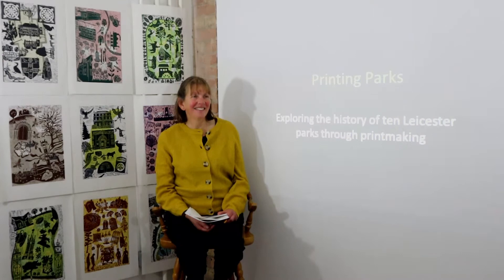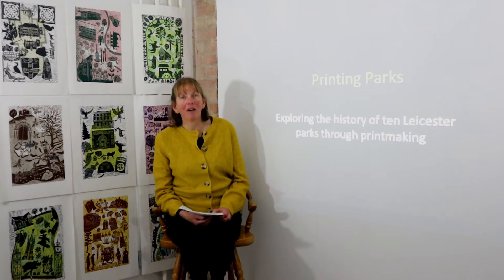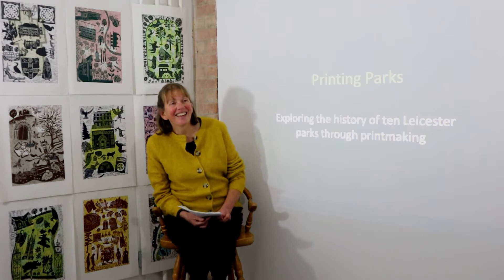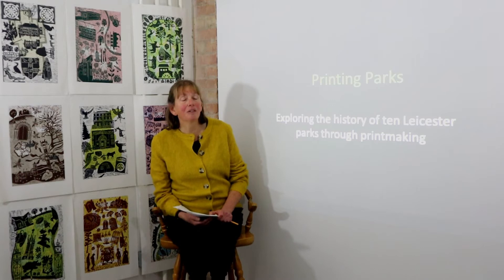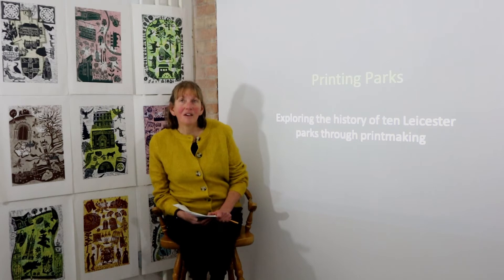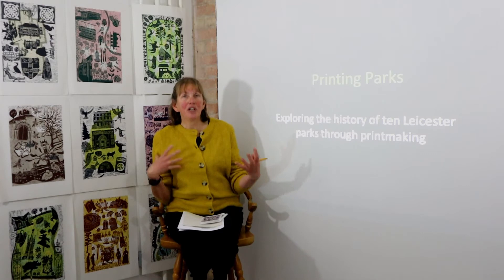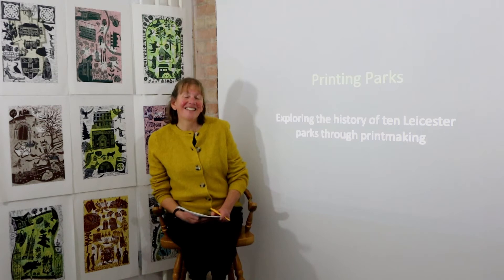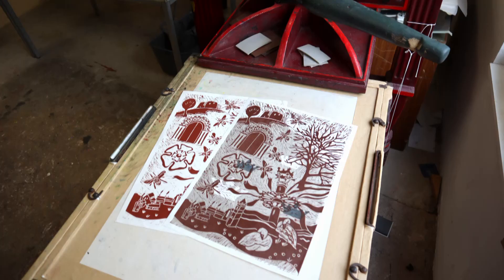In Conversation with Sally Stephens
Leicester Print Festival 2020

Join us as we look back through Leicester Print Workshops' community project "Printing Parks" with artist and tutor Sally Stephens.